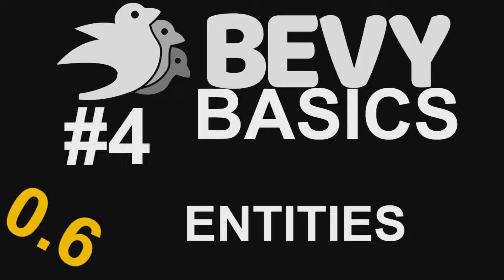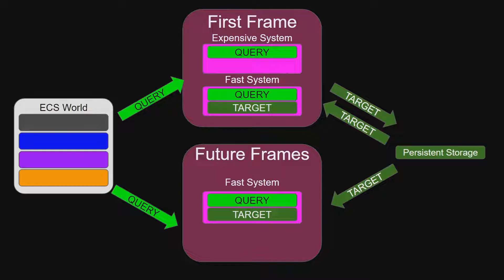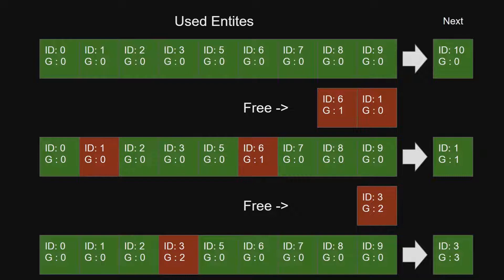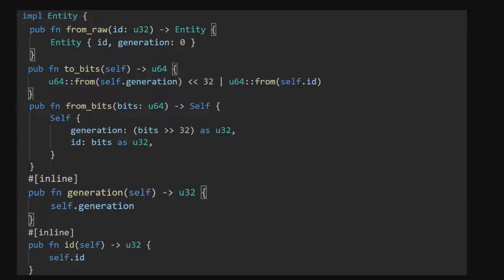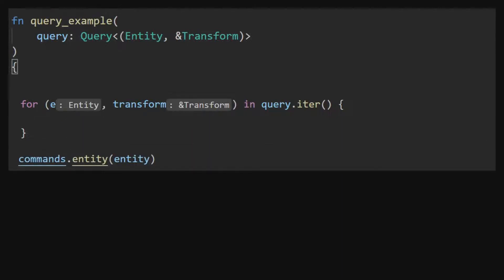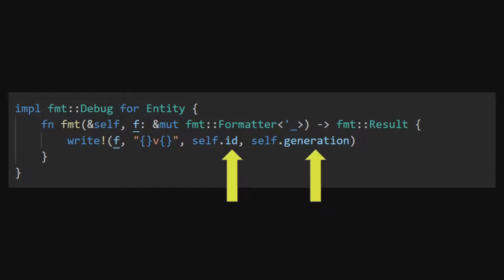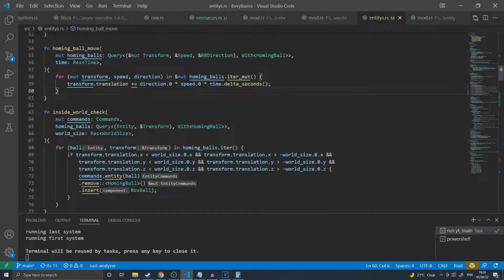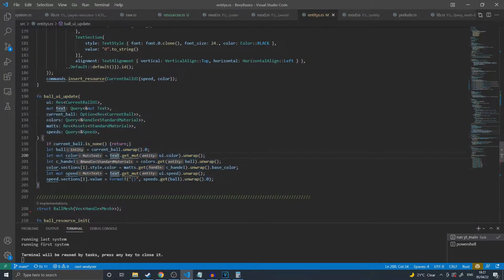Bevy Basics #4 Entities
In this video entities in bevy:
00:00 Intro
00:27 Concept Overview
01:28 Implementation
03:15 Use Cases
06:28 Examples